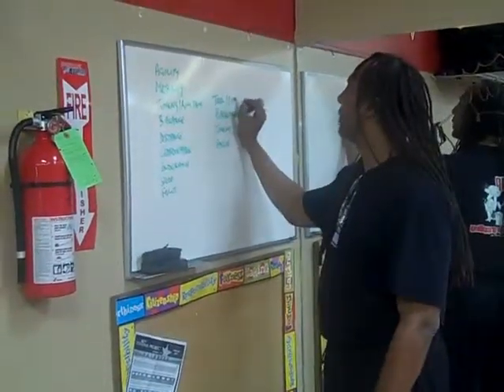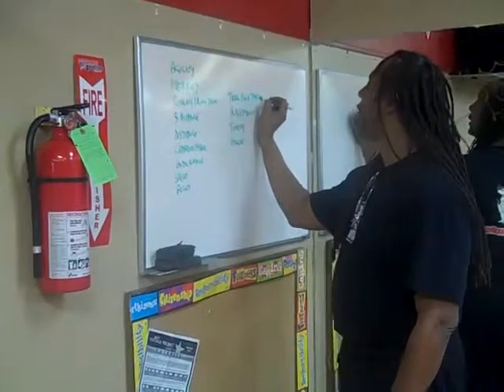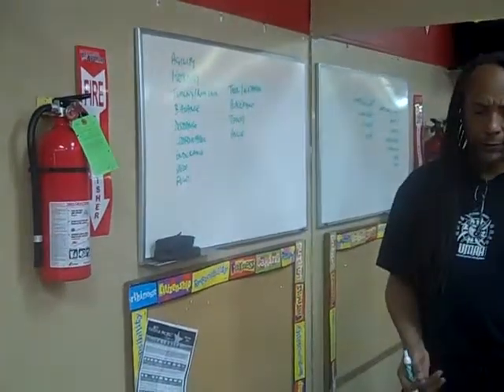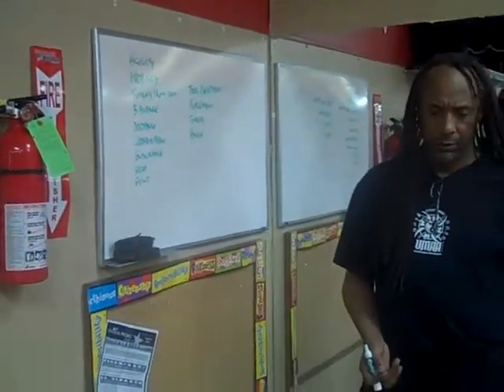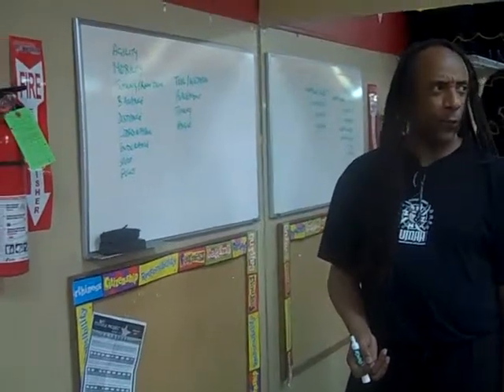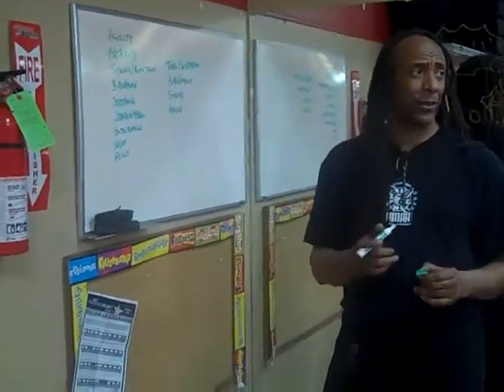Miami Jeet Kune Do (UMAA) Saturday Review Class 020511 #11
- Jeet Kune Do class reviewing boxing, kickboxing, self-defense techniques from Jun Fan Kickboxing/Gung Fu and Filipino Kali